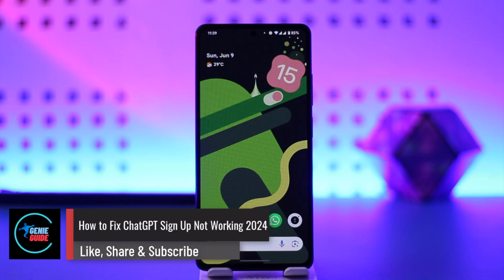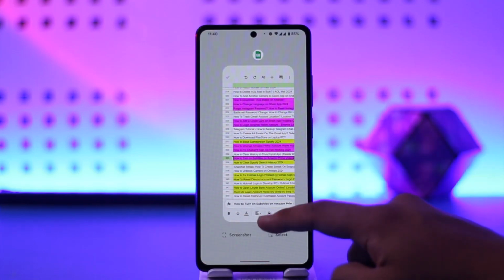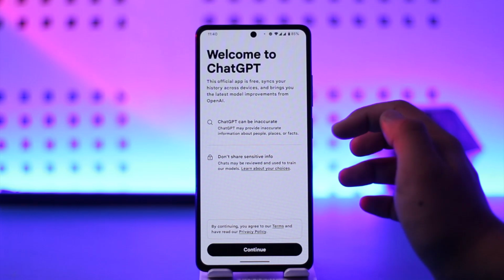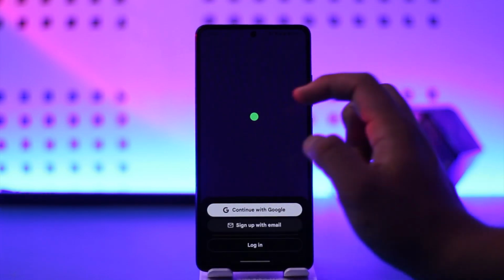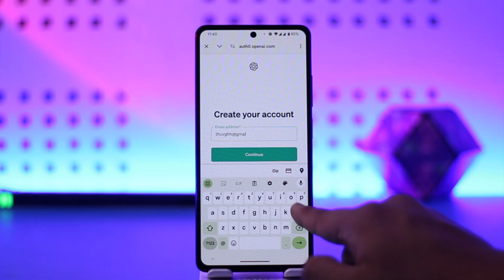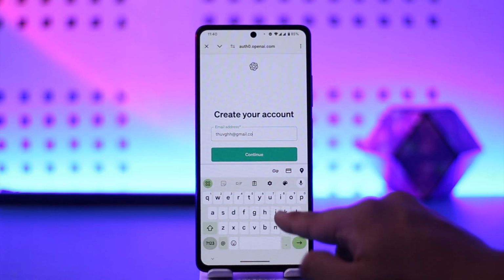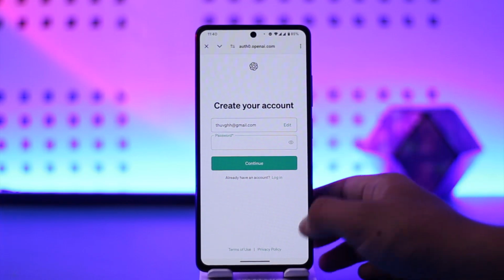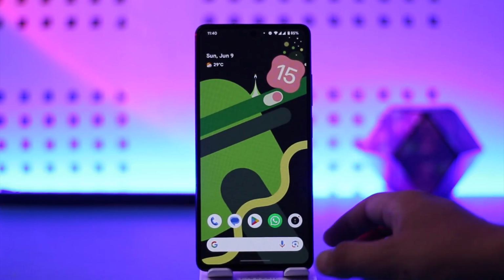How To Fix ChatGPT Sign Up Not Working 2024 !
In this video, I will show you how to fix ChatGPT sign up not working.

~ Chapters:
0:00 Introduction
0:11 Fix ChatGPT Sign Up Not Working
1:05 Conclusion